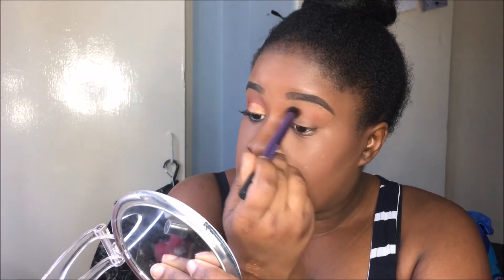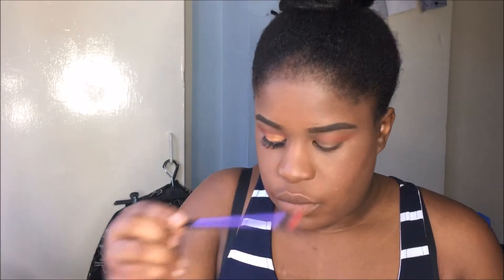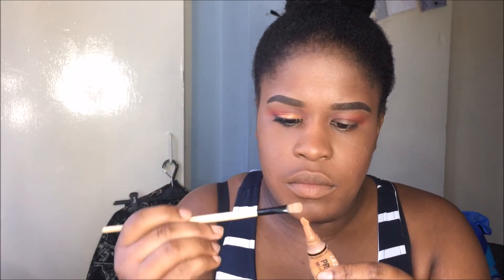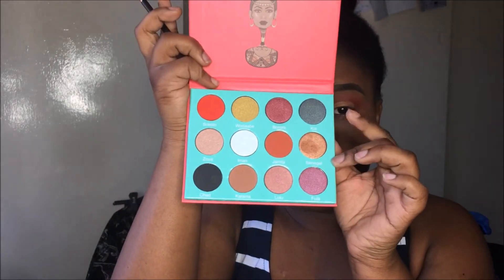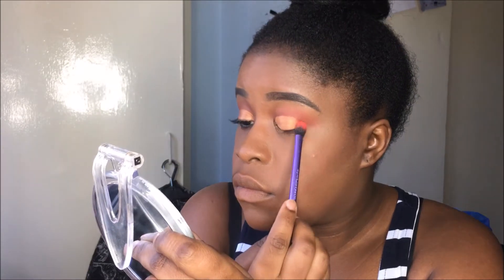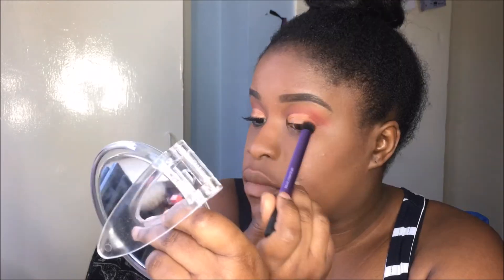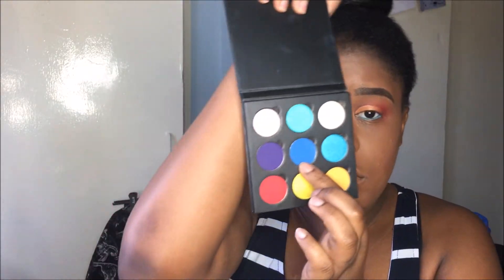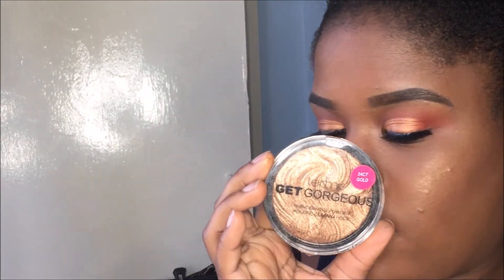Easy Spring Makeup Tutorial | Simple By Kayla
Hey guys! I have got a Easy Spring Makeup Tutorial suitable for all skin tones! As the nice weather is approaching i thought i should hit you guys up with a spring makeup tutorial.I hope everyone enjoys this video and if you do please don't forget to give this video a thumbs up & SUBSCRIBE to my channel if you would like too see more! xo

♥ Snapchat➜ Kayla-reddick

LETS GET THIS VIDEO TO 100 Views!

DISCLAMER : This video is not sponsored, all opinions are my own.